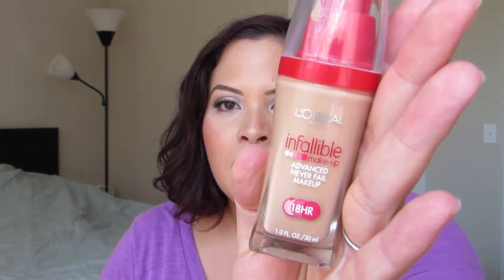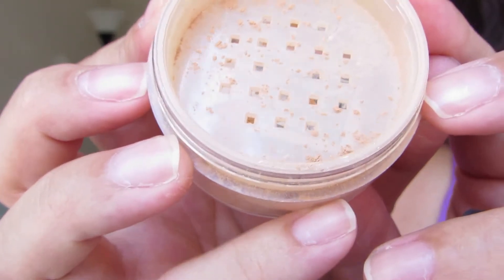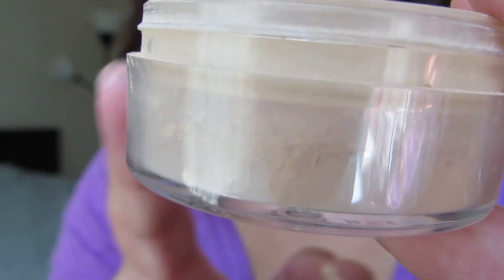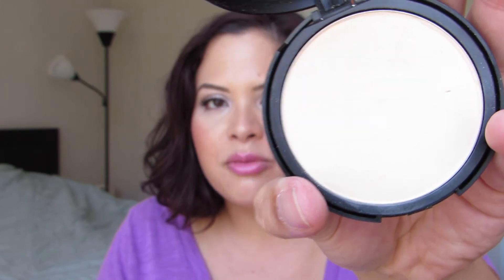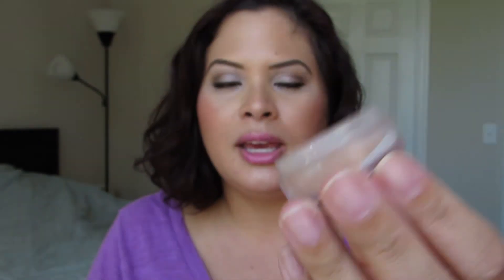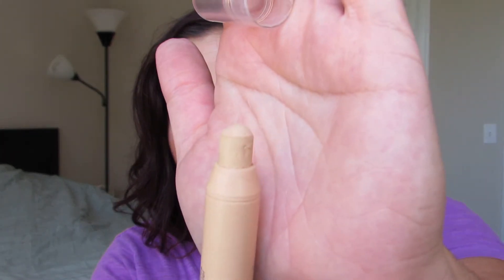Finish 5 By Fall Tag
Thanks for tagging me Megan!!  Woohoo!  Let's hope I finish by September 22!  I will make a video at when fall arrives to update you.